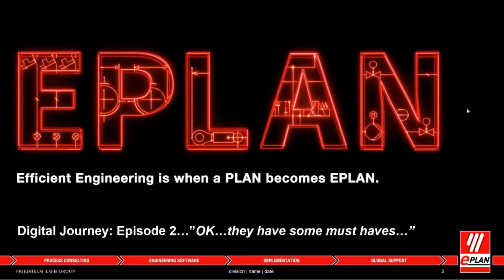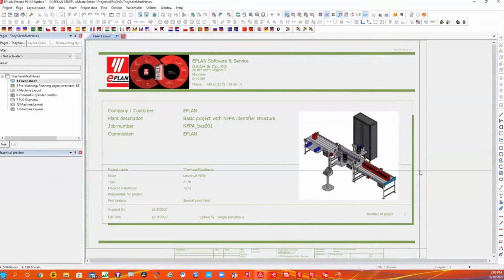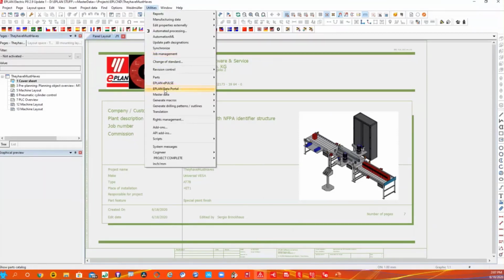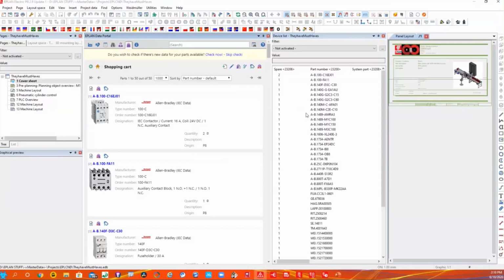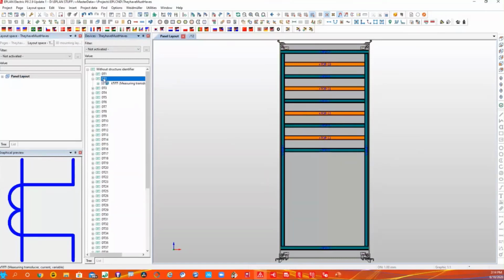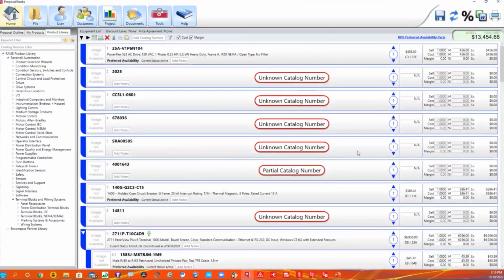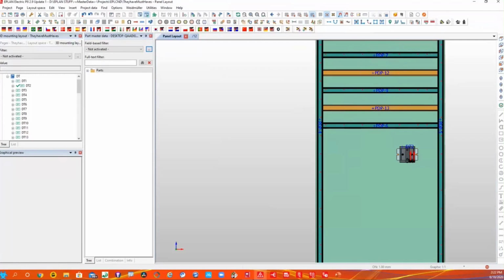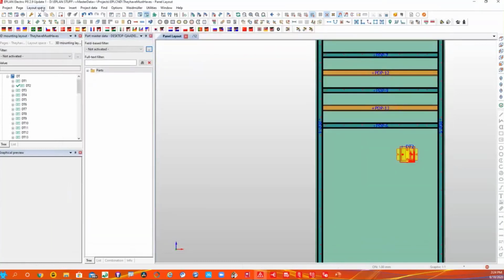Digital Journey On Demand Webcast Design Consistently, even without Schematics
For companies who build panels for electrical controls design, consistency can be challenging. Your customer has requirements but you might not have the structure or tools needed to quickly gather a components list.

In this webcast we will show you how to make project processing a breeze and still produce a higher quality output.